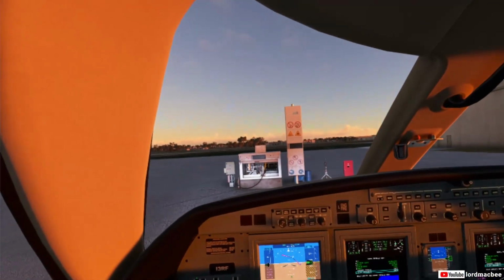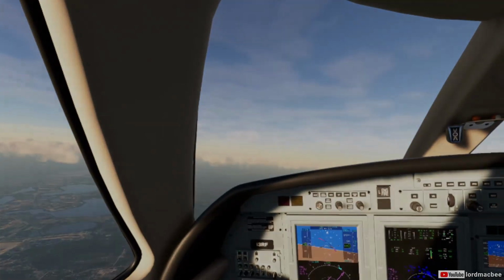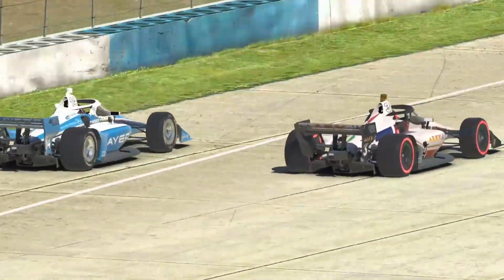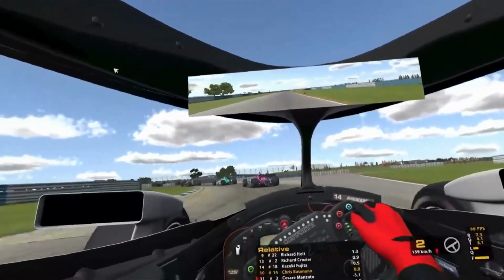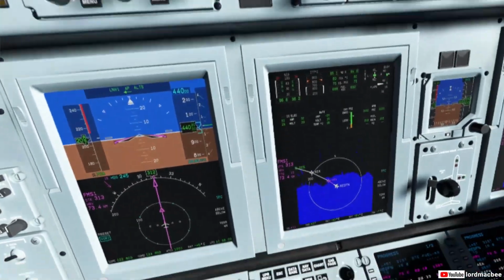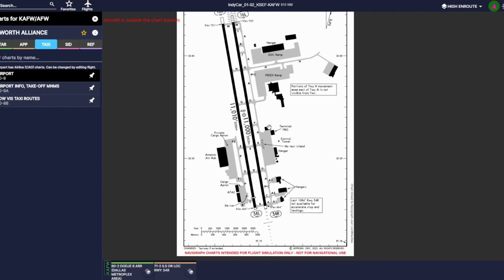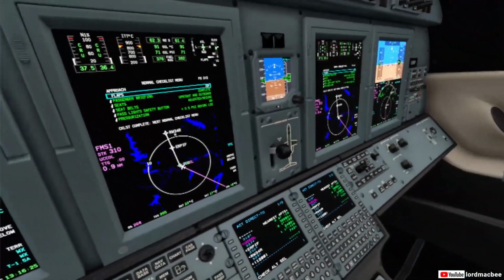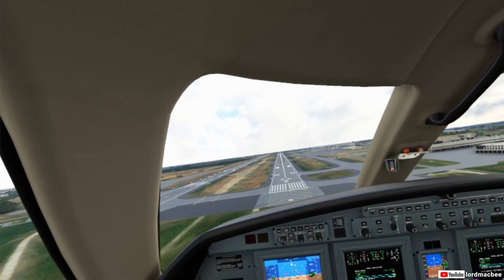Hour 83 | Florida man leaves Gator Country for Oval Racing | VATSIM | MSFS2020 | Citation CJ4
Round 1 of the 2022 Indycar Season is done. We finished 7th.
Leaving gator country (and "Florida man..." type of news articles) behind, we head across the Gulf of Mexico and New Orleans with final destination Dallas, Fort Worth.  We will be talking about the race a bit when reaching cruise level, enjoy the Mississippi delta and deal with the approach into Dallas.